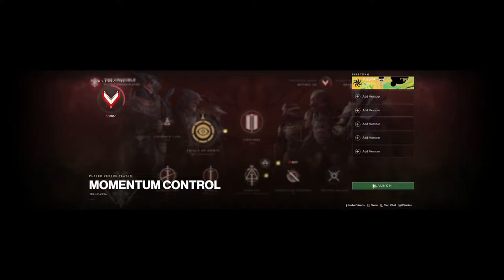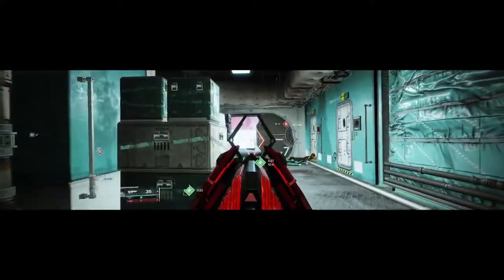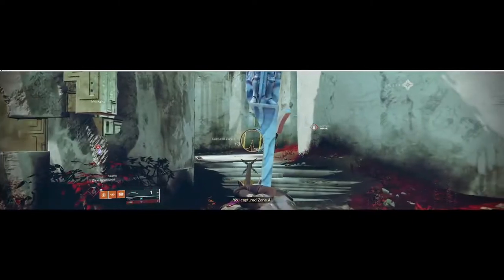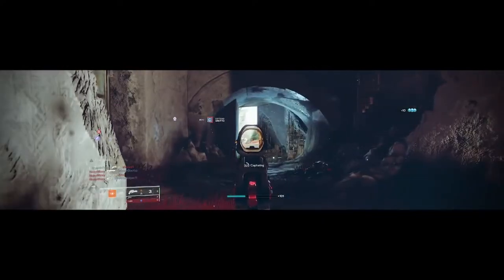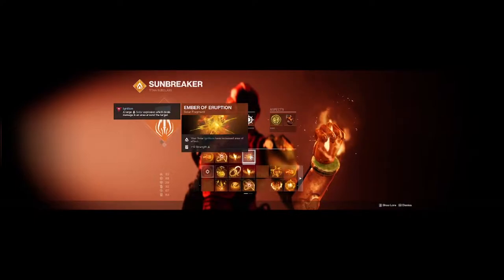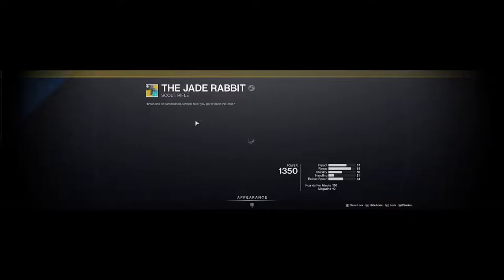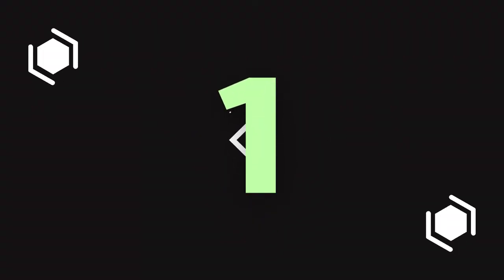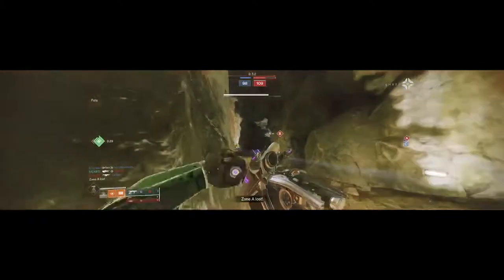Top 10 No Skill, Cheater, Crutch Weapons (Destiny 2 Momentum control)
I hate getting destroyed in momentum control, so I made a list of the 10 most annoying BIS weapons for Momentum Control.  These weapons stomp the enemy and should be in your equipment slots.

Timestamps
00:00 - Intro Exotic edition
00:12 - Number 10
00:50 - Number 9
01:30 - Number 8
02:00 - Number 7
02:45 - Number 6
03:38 - Number 5
04:15 - Number 4
04:42 - Number 3
05:02 - Number 2
05:35 - Honorable Mentions
06:27 - Number 1
07:20 - Have a  wonderful day